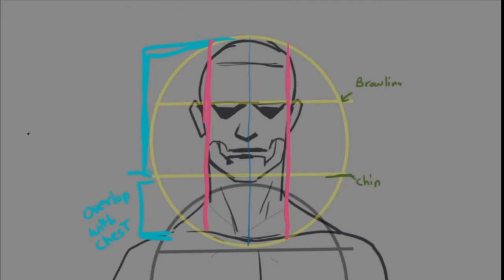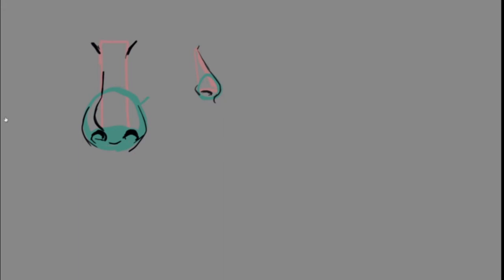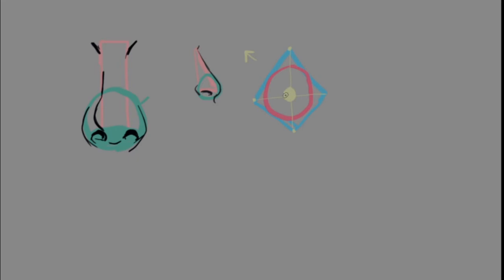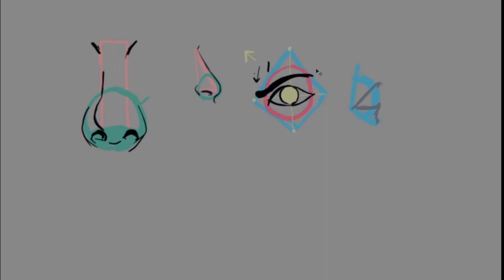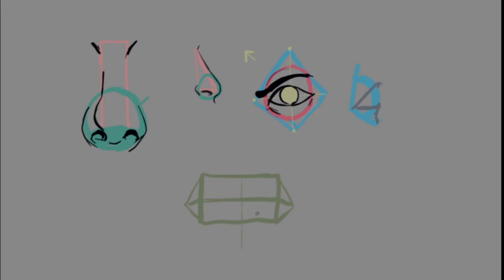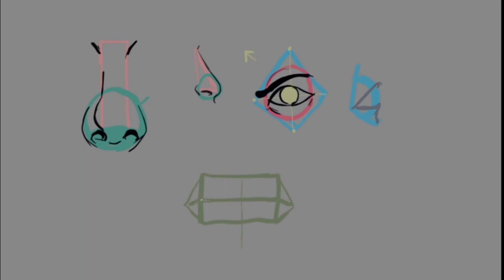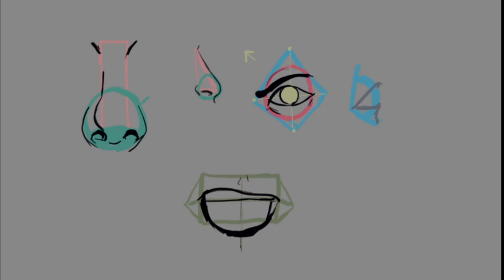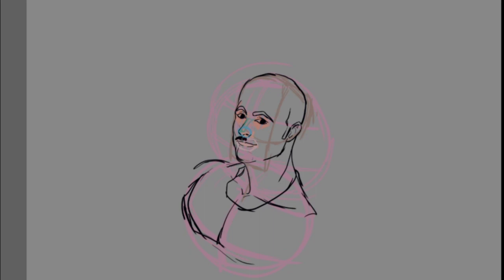Tips for drawing face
in this video, I'm reviewing my process for drawing faces.